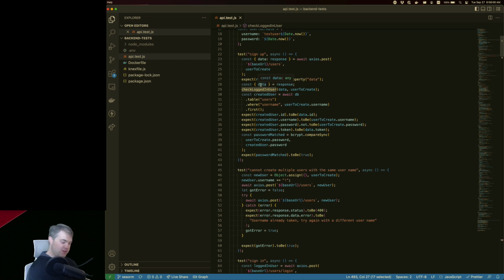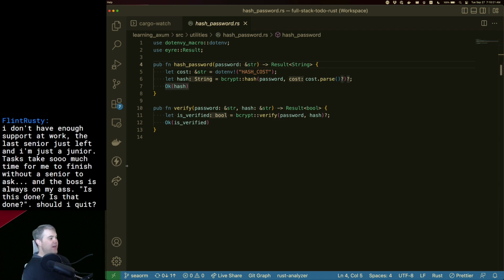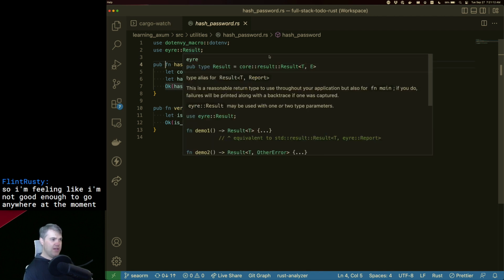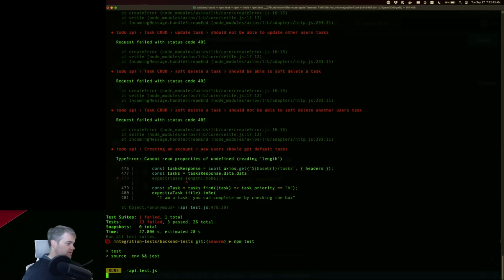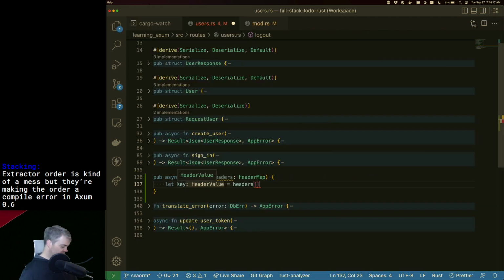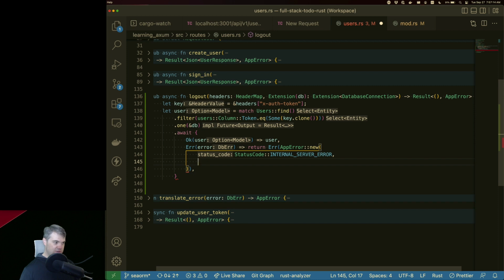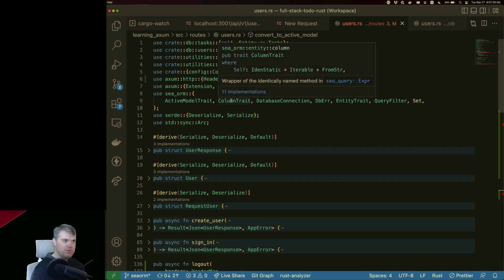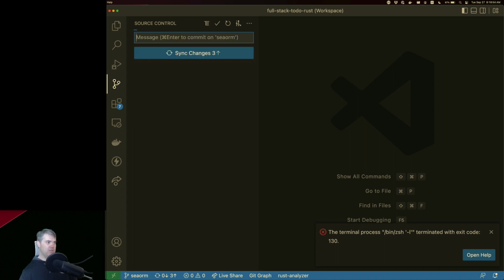Stream archive: Creating a backend with Axum for a todo app (2022-09-27)